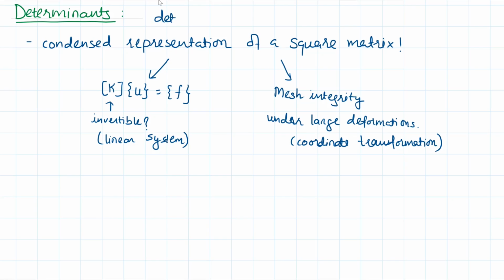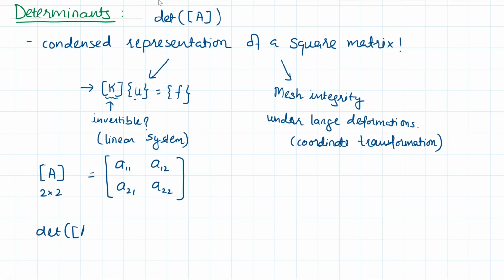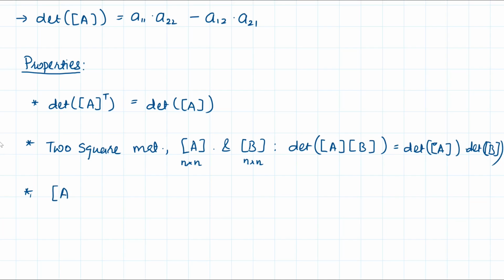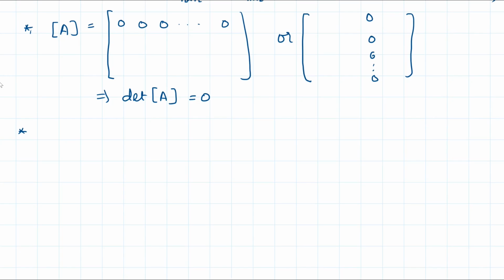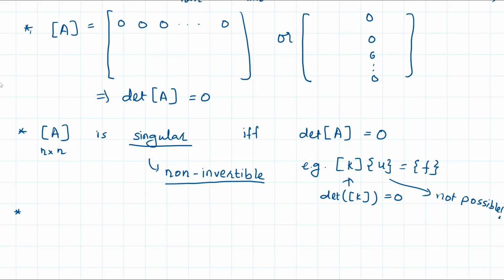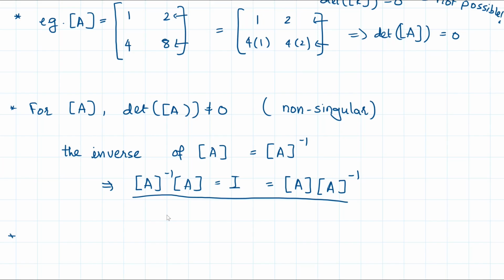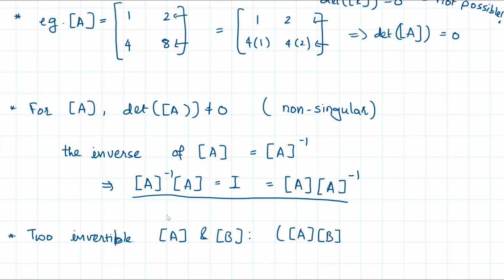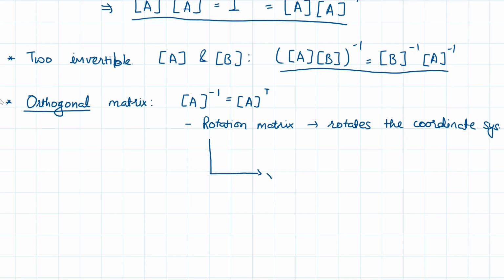2.3 Determinant and properties of square matrices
Introduction to Finite Element Analysis: Chapter 2 - Matrix Preliminaries